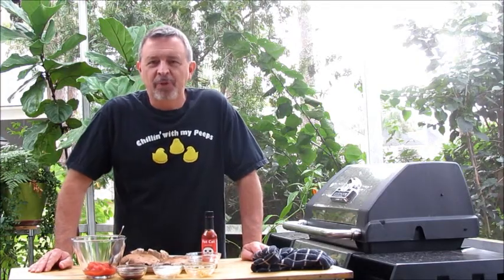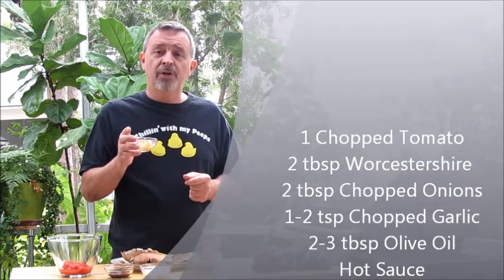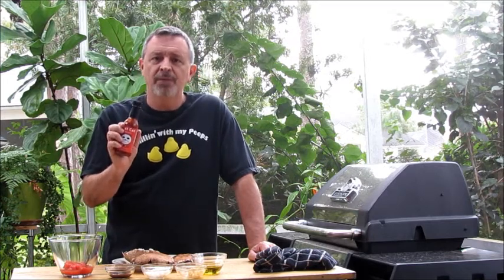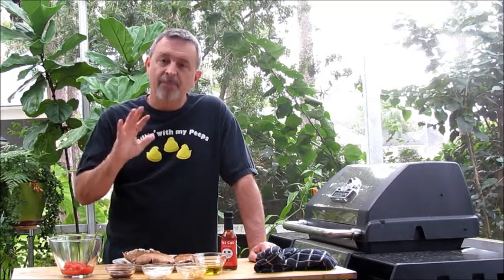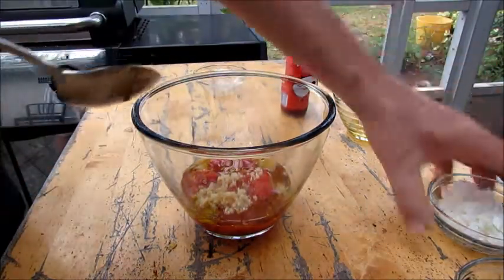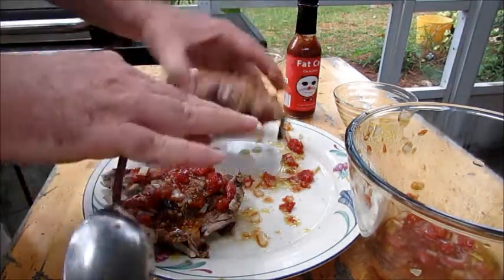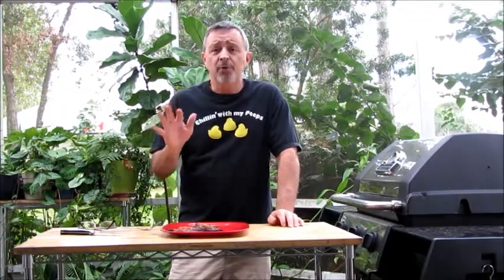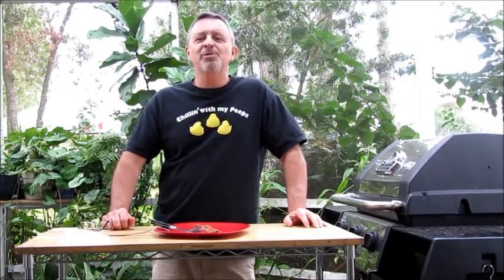How to Smoke Portobello Mushrooms | Armadillo Pepper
Armadillo Pepper demonstrates how to smoke Portobello mushrooms. We like to smoke Portobellos when smoking a Pork Butt or Brisket. They only take about 2 hours and it's a good "snack" while you are waiting on your Pork Butt to finish smoking.

The recipe is quite simple: chopped tomatoes, chopped garlic, Worcestershire sauce, chopped onions, olive oil and your favorite hot sauce. Today, I am using the new hot sauce from Fat Cat -- Cat in Heat. This hot sauce is made with roasted tomatoes, Chipotle Peppers and Ghost Peppers.

We've been smoking Portobello mushrooms using this recipe for about 6 years now and it's always a crowd favorite.